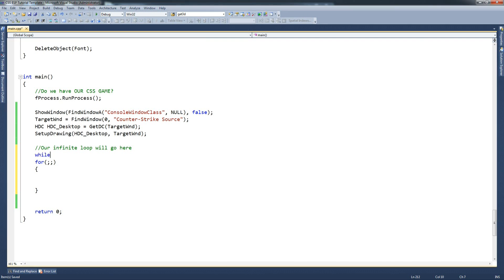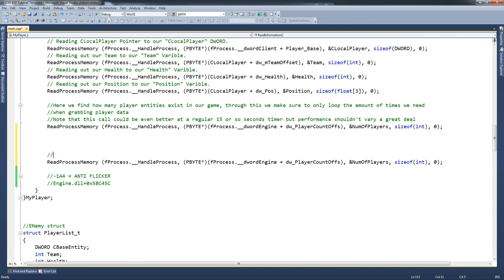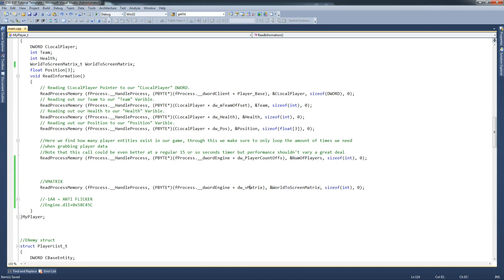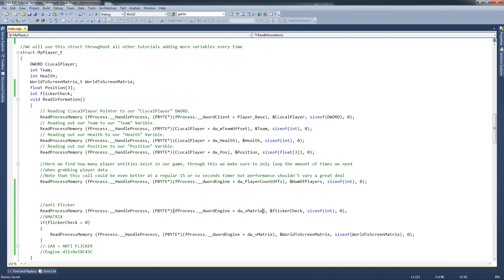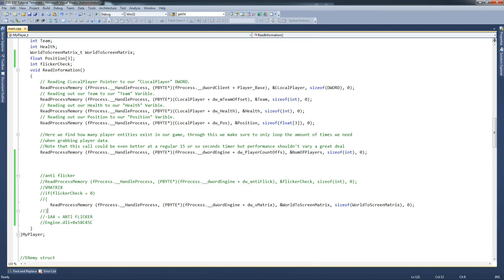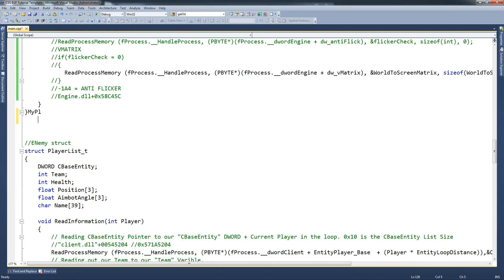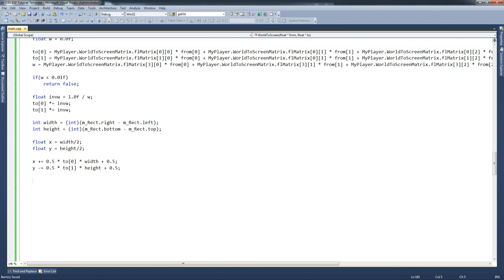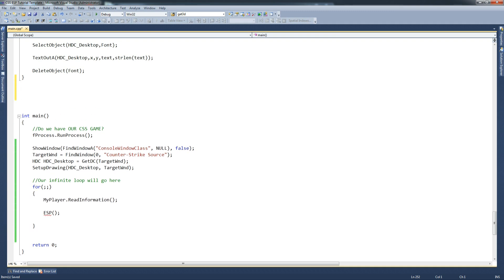How To Make An ESP Cheat TUTORIAL C++ Pt 4/6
This video is ancient!  Please do our new video instead